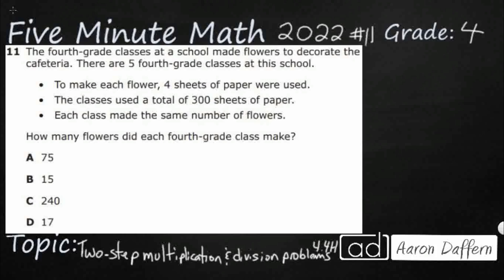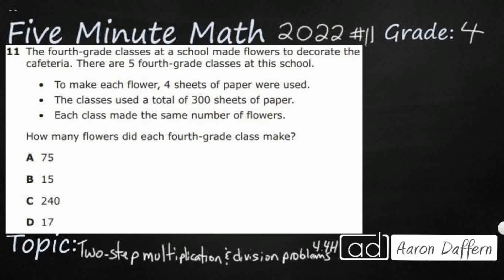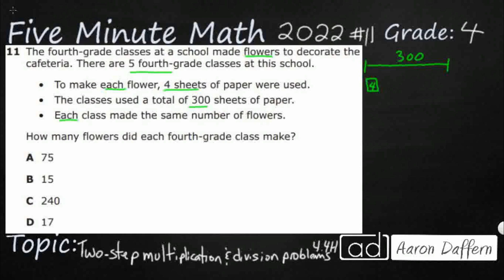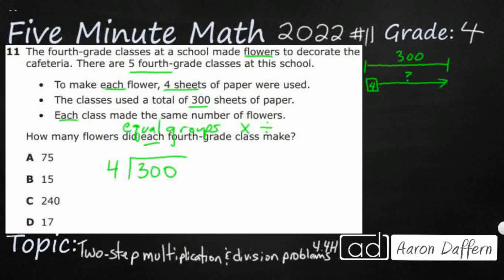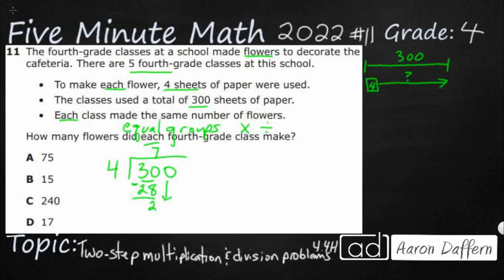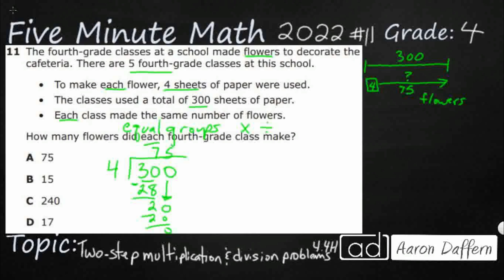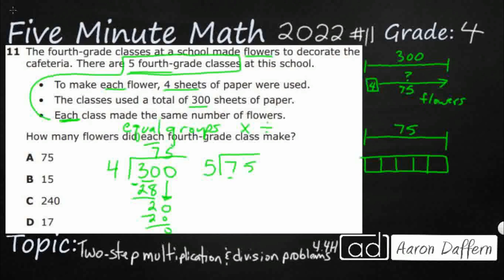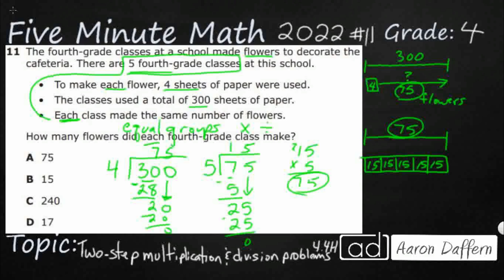4th Grade STAAR Practice Two-Step Multiplication and Division Problems (4.4H - #11)